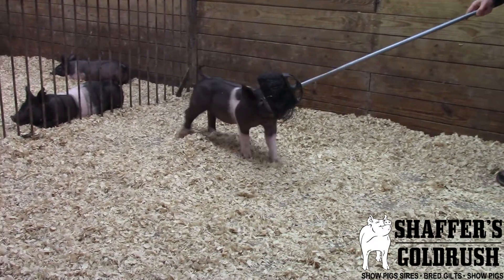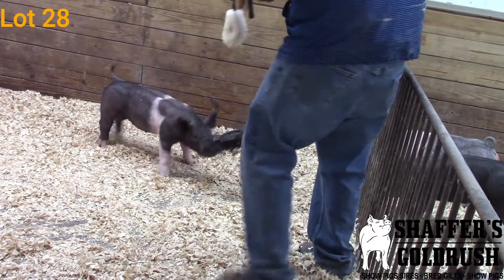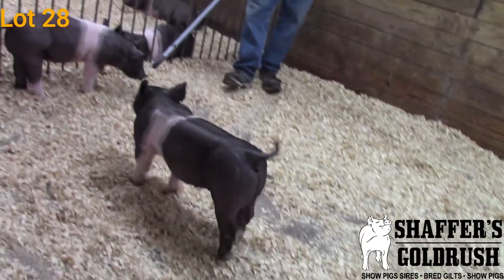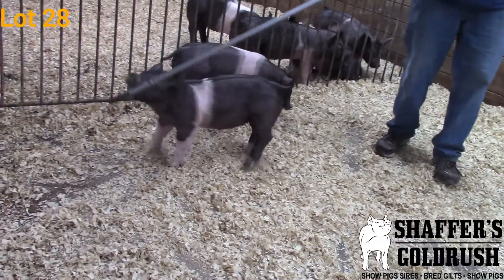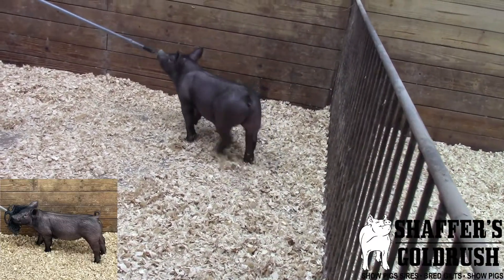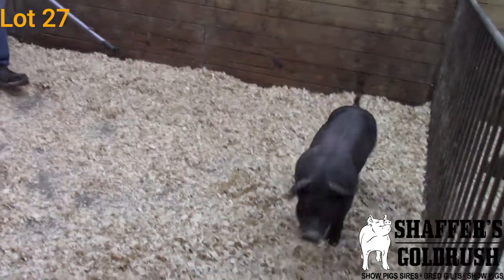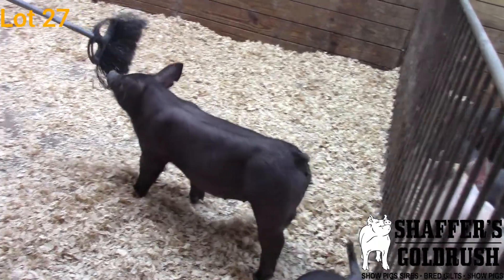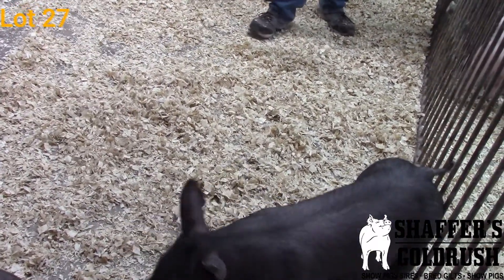Pen SB7 1 Litter Cross Gilts 3/8/2022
Shaffer Goldrush
March 8, 2022 Online Sale
Showpig.com